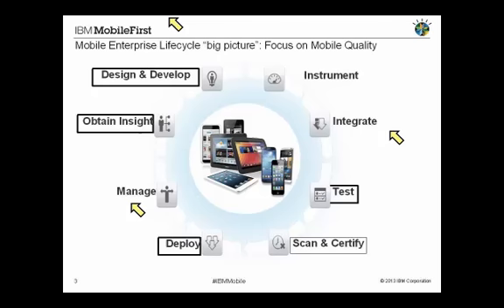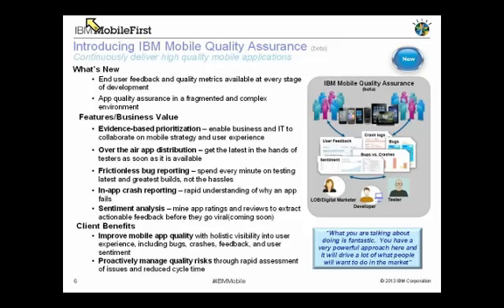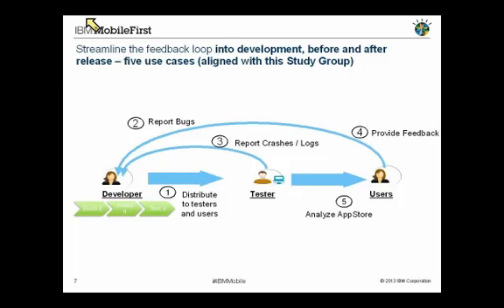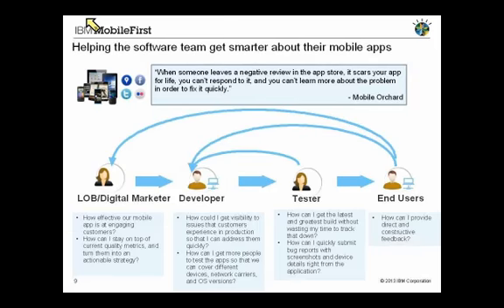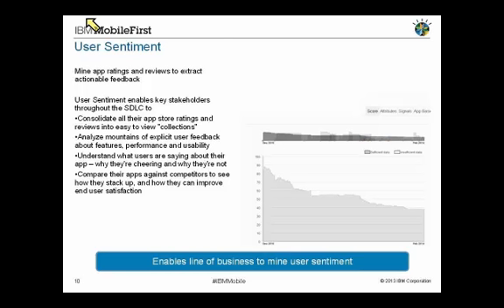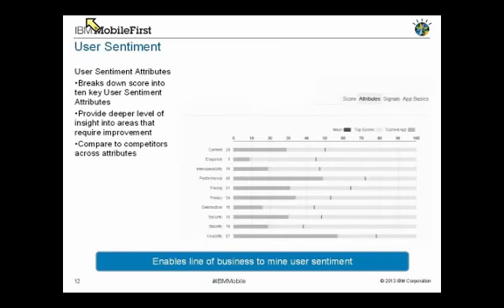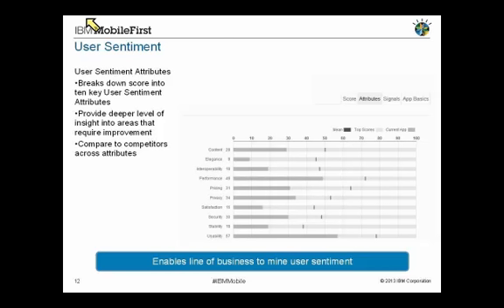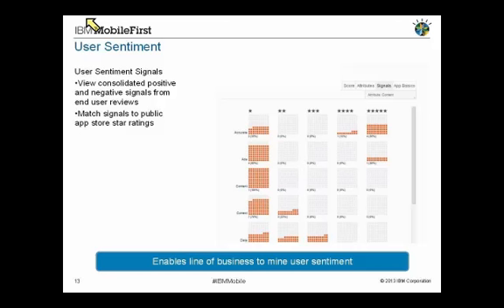IBM Mobile Quality Assurance Study Group Session 6 - Sentinment Analysis